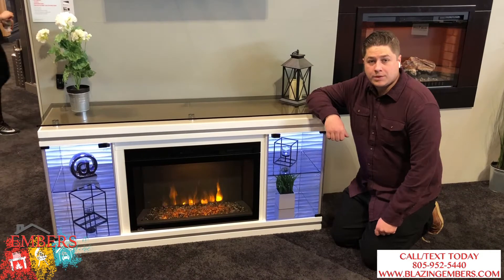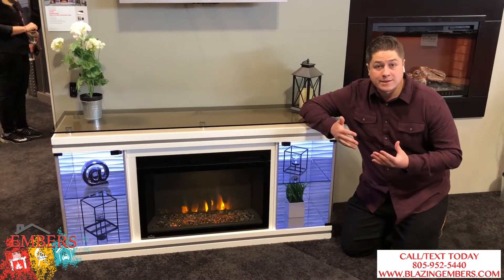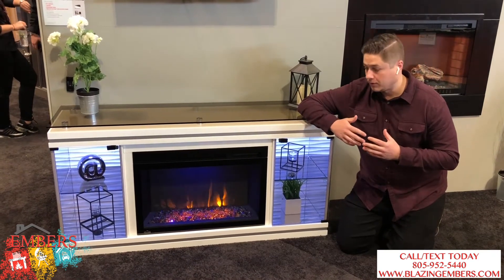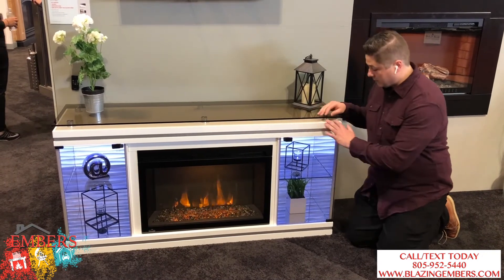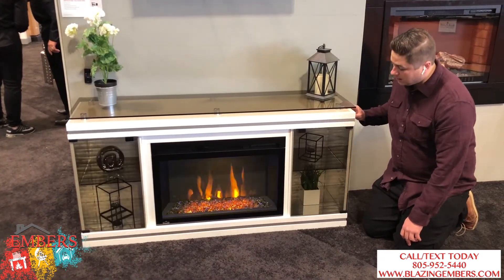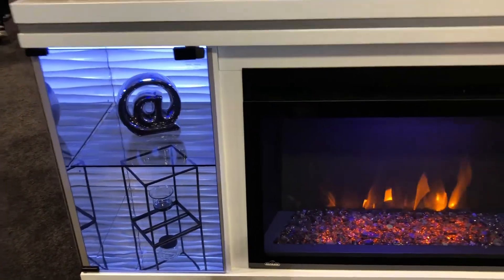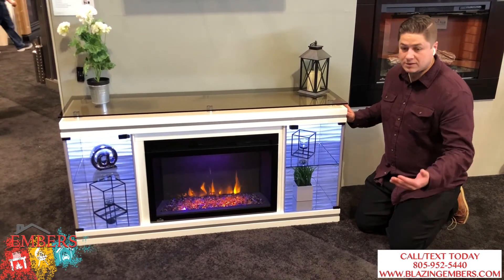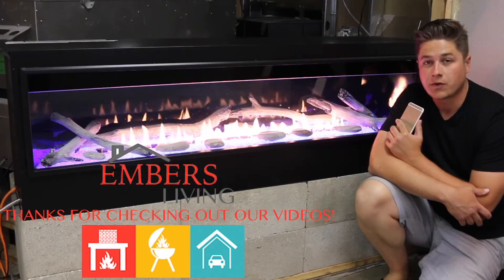Napoleon Mantel Package Modern Fireplace Electric Review